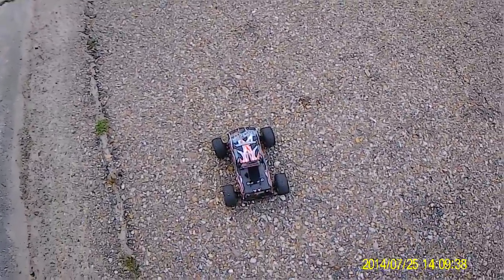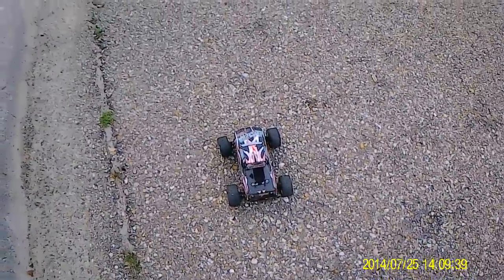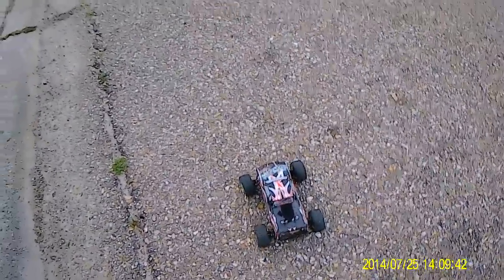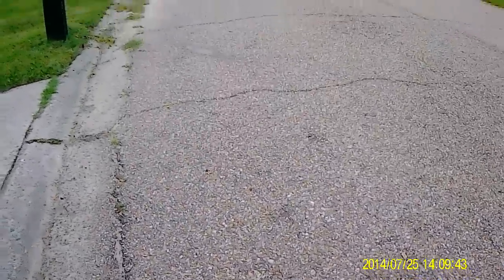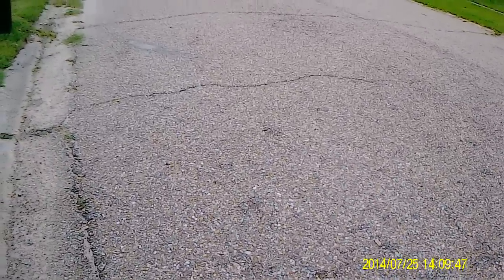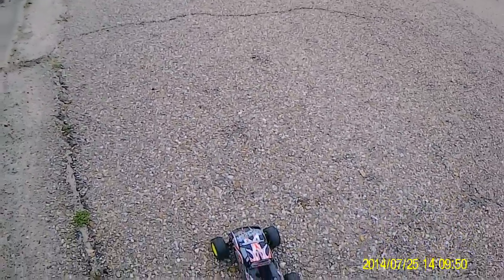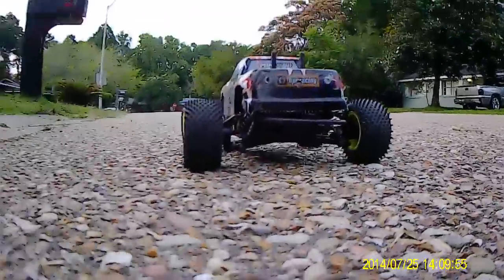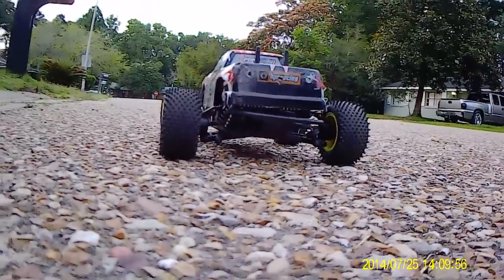testing out sportscam 720p 60fps 1/18 HPI street view